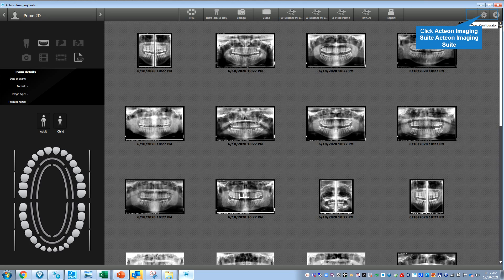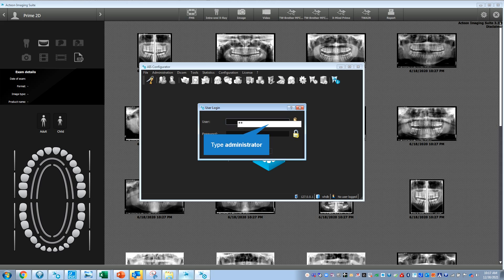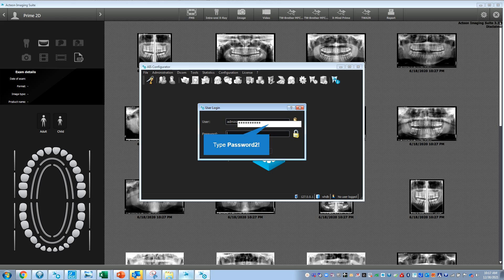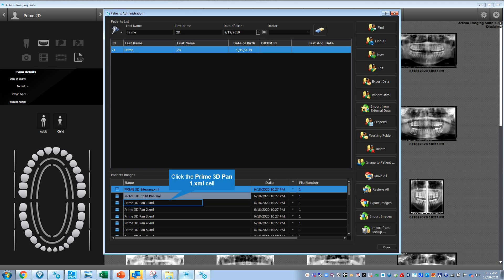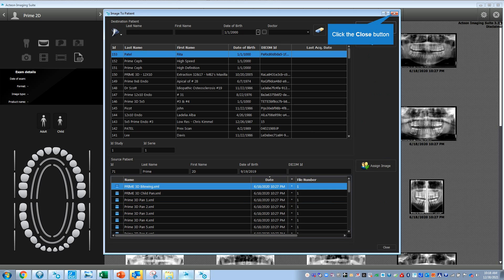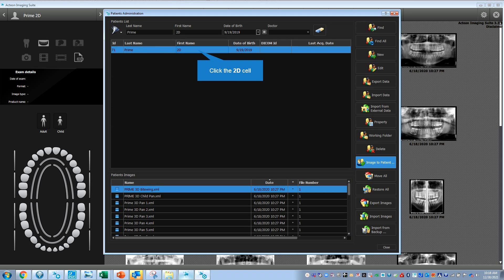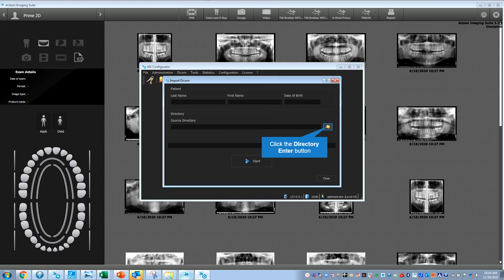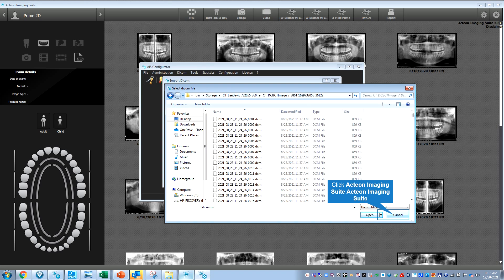ACTEON AIS Software - How to Export Image taken under the wrong patient